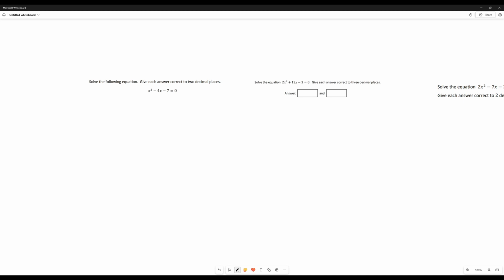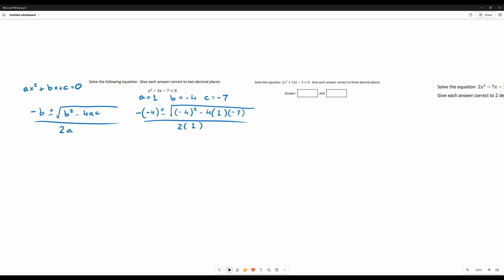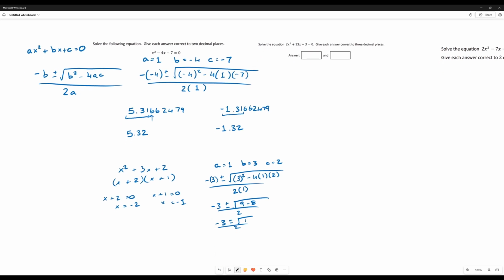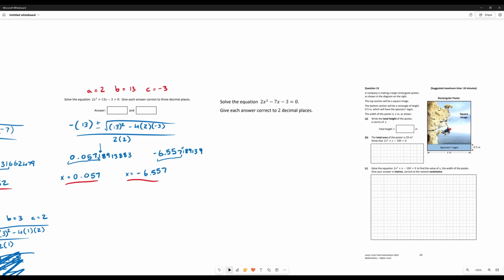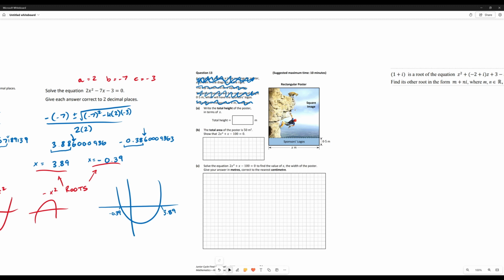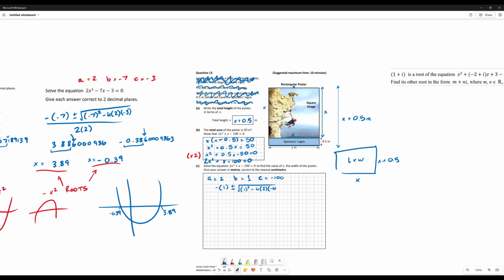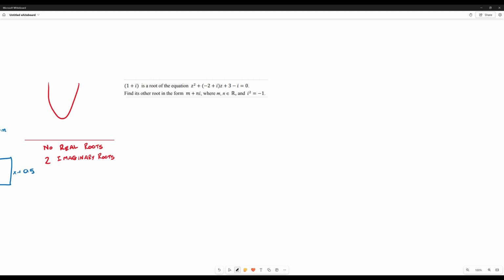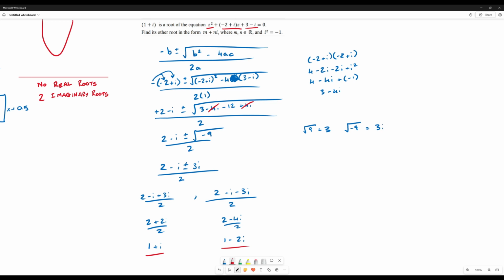-B or Quadratic Formula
Minus b (also called the quadratic formula) practice and an idea of how they can appear in the exams.